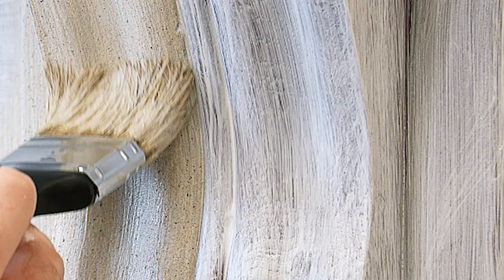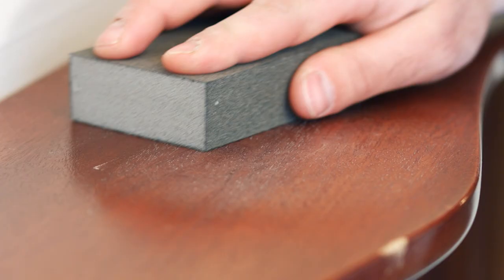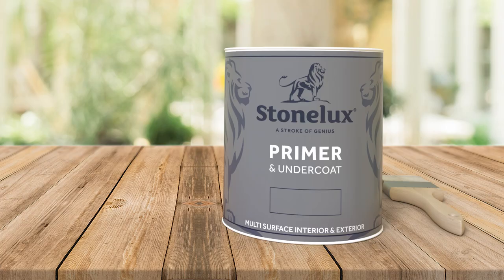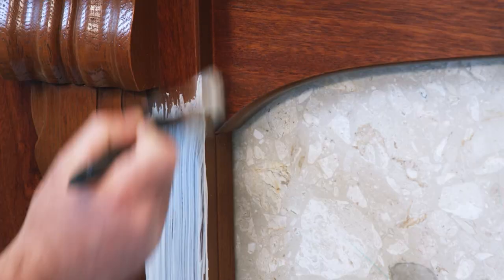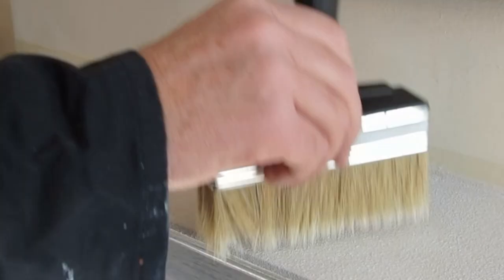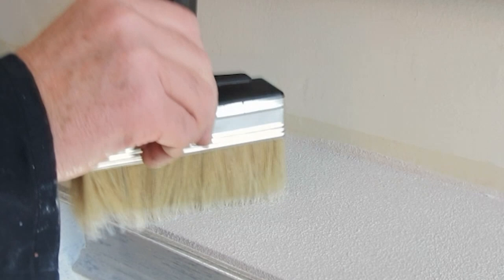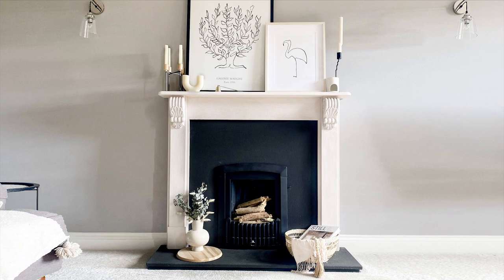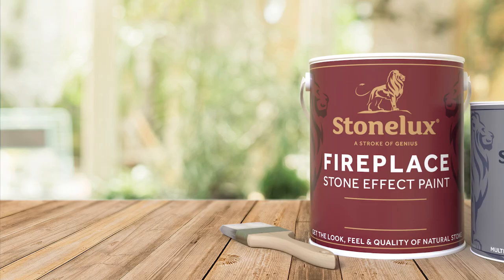Fireplace Makeover: Transform Your Fireplace With Stone Effect Paint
Discover how our high-quality stone effect paint can breathe new life into your fireplace, creating a stunning focal point that exudes elegance and charm.

Effortlessly achieve a professional result that looks and feels like stone.  Chose from a wide range of natural stone colours and 4 unique stone effect finishes. Whether you desire a sleek and contemporary look or a warm and rustic ambiance, Stonelux Fireplace Paint offers endless possibilities..

Embrace the beauty of natural stone without the need for a costly renovation. Prepare to impress your family, friends, and guests with a fireplace that will leave them in awe.